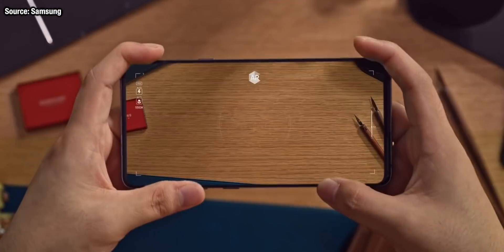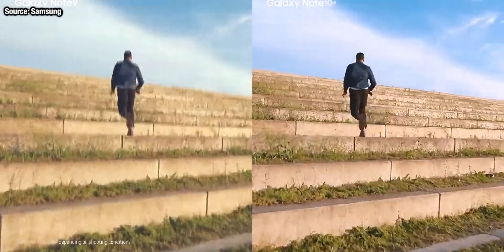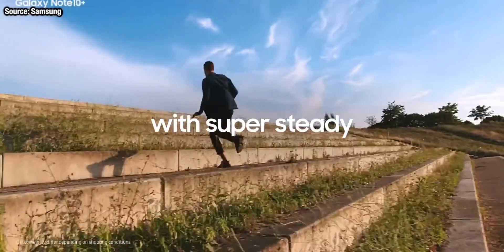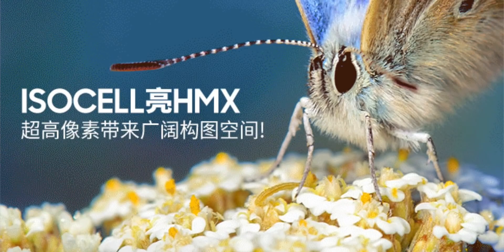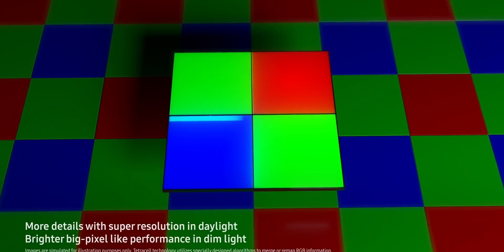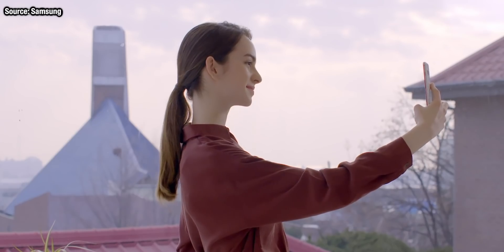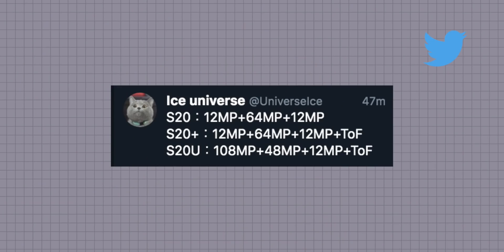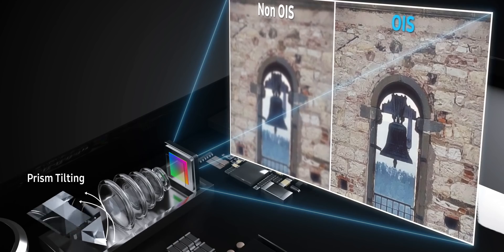Samsung Galaxy S20 Plus - CAMERA SPECS REVEALED!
Samsung Galaxy S20 camera specs fully revealed by leaks - 12MP Sony IMX555 main camera + Samsung GW2 64MP + Samsung 2LA + ToF + 10MP SONY IMX374 10MP selfie camera. Big surprise is 8K video support on the Galaxy S20 Plus...